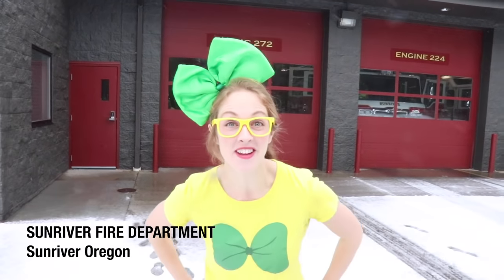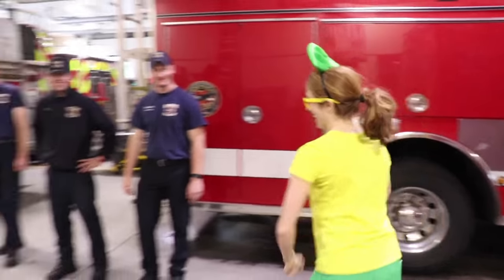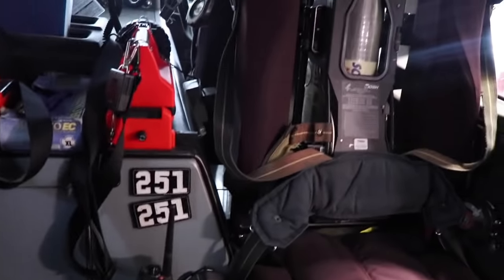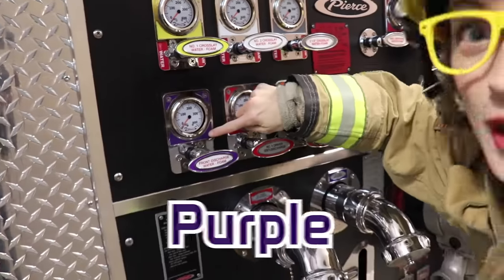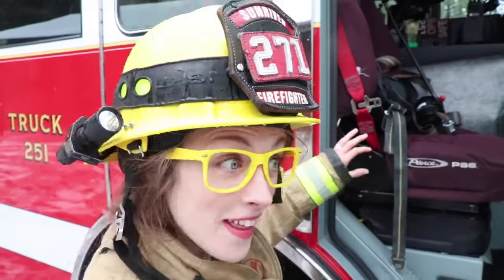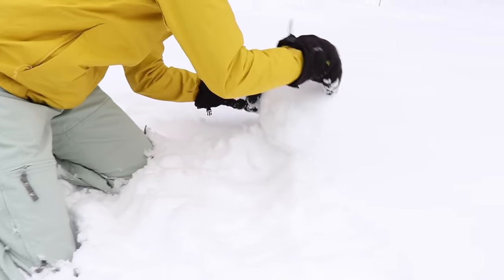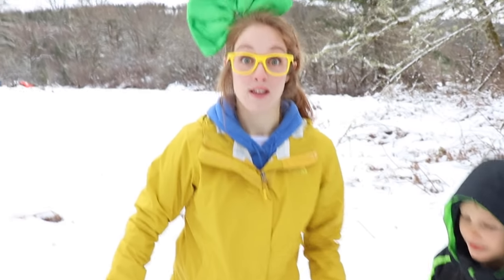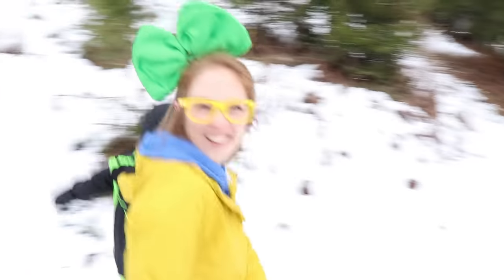FULL EPISODE | Fire Trucks & Snow Play with @TheAxelShow | Season 1 of Brecky Breck's Field Trips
Brecky Breck dresses up like a firefighter and explores a fire station in the snow. After the fire station tour, Brecky Breck joins up with her friend, Axel, to play in the snow and make special snow ice cream desserts.

Brecky Breck goes on many adventures making educational videos for toddlers. This is a great way for your toddlers to learn and have fun while watching safe videos on YouTube. Join Brecky Breck, Uncle Teddy, and many more friends on our adventures, tours, and trips around the country.

Season 2 of Brecky Breck is currently in production, and we plan to start posting new episodes in early Spring 2021. We would love your feedback and suggestions for our channel. Please hop over to Facebook or Instagram to let us know how we can best help bring entertainment to your children during this crazy weird time at home.

Timestamps:
00:00 Fire Trucks and Fire Station Tour for kids
12:48 Sledding and Building a Snowman with Axel

Keep up with the latest Brecky Breck news!